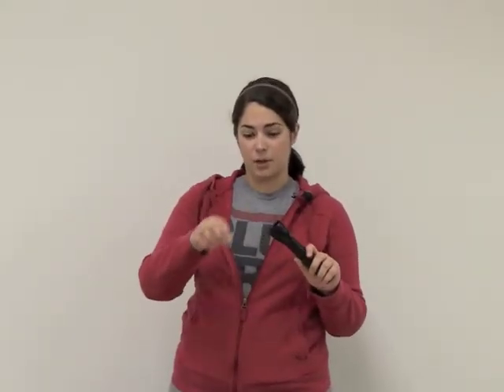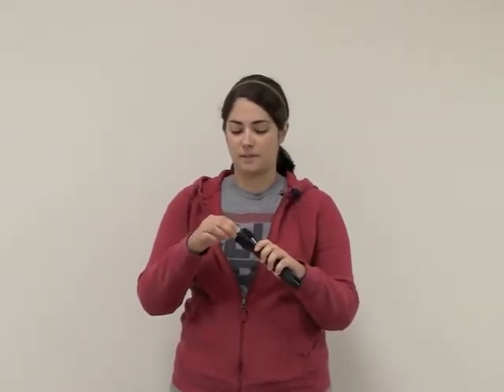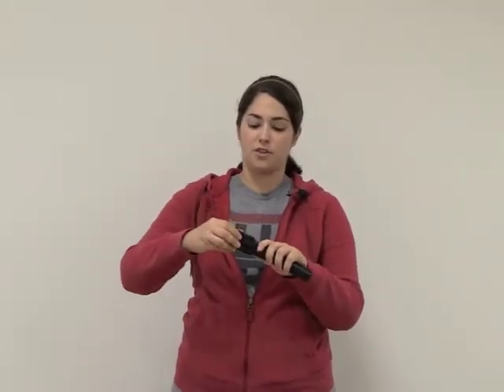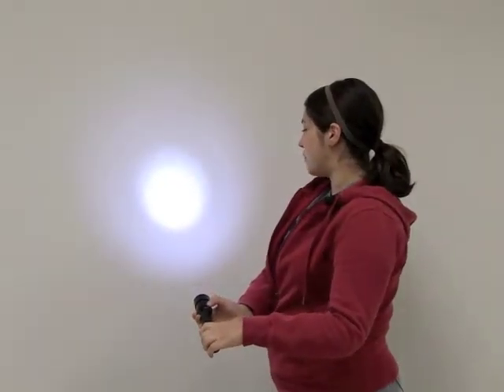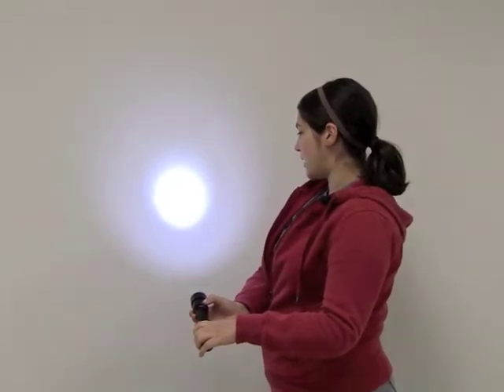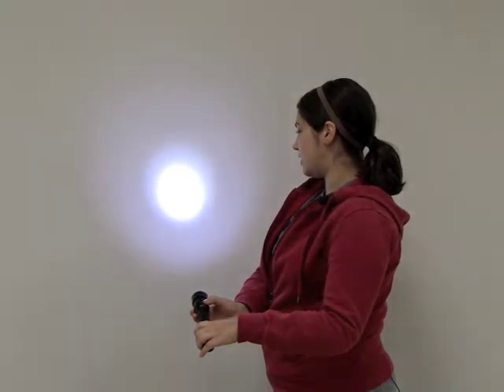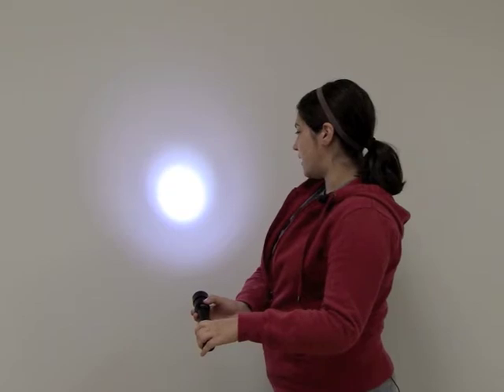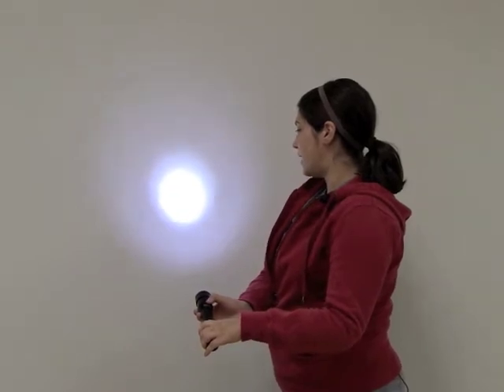TerraLUX MiniStar ST/EX LED Module for Streamlight Stinger Flashlight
Click the link below to view the TerraLUX ST/EX LED module on BrightGuy.com:

The TerraLUX MiniStar TLE-ST1-EX is a custom engineered LED upgrade kit for the Streamlight Stinger®, Stinger XT® and PolyStinger® flashlights (xenon models only). It converts your Stinger, Stinger XT or PolyStinger xenon flashlight into an LED flashlight with 300 lumens and up to 2 hours of runtime per charge. This MiniStar ST/EX features a patented design that includes a heavy duty heat sink that ensures a cool running LED and high quality TIR replacement lens.